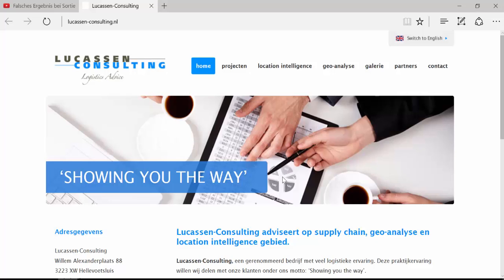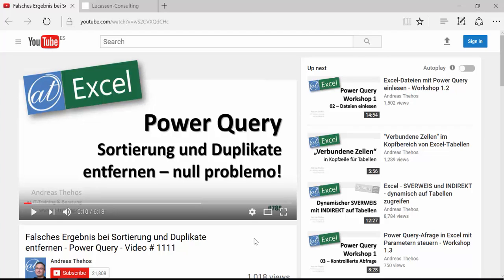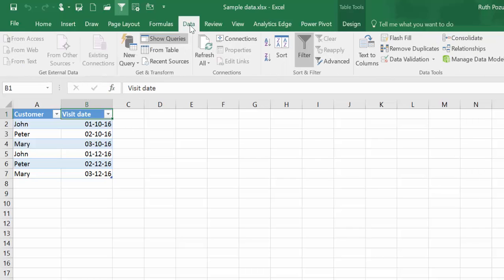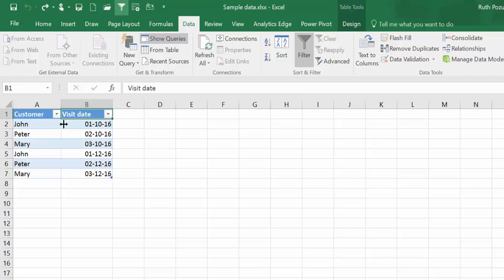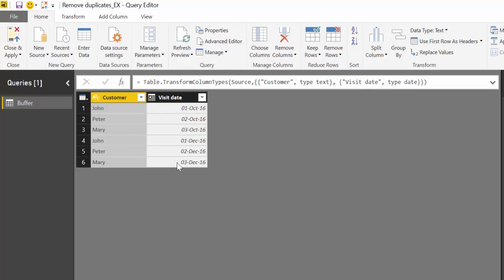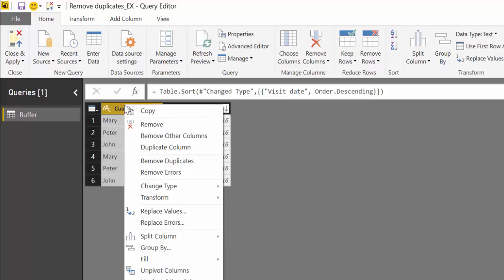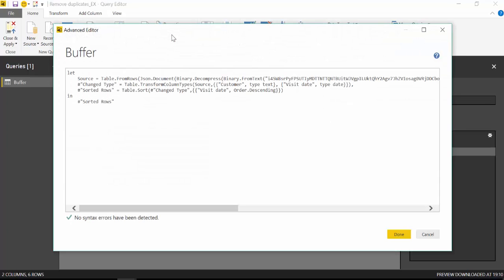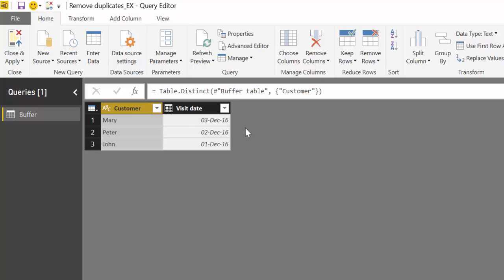Remove duplicates based on sort order - Power BI Tips & Tricks #22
In this video I will show a trick on how to remove duplicates based on sort order in Power BI / Power Query.